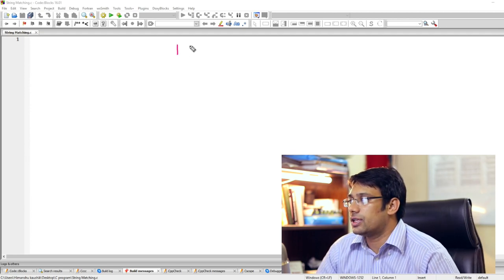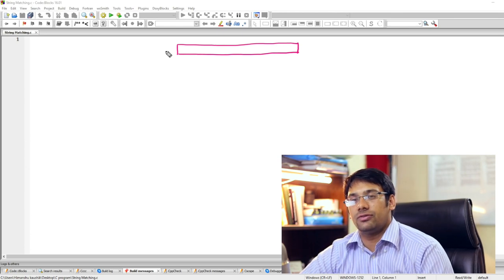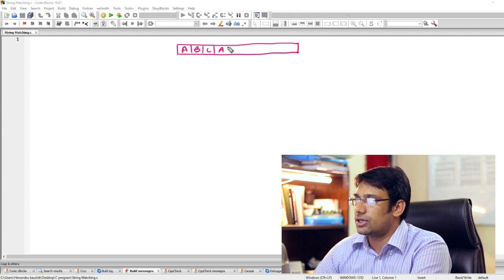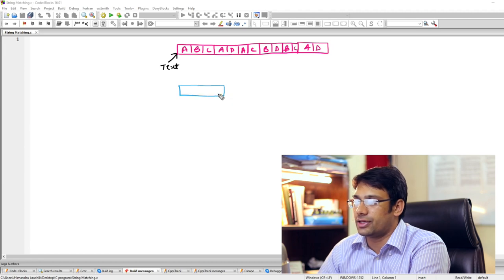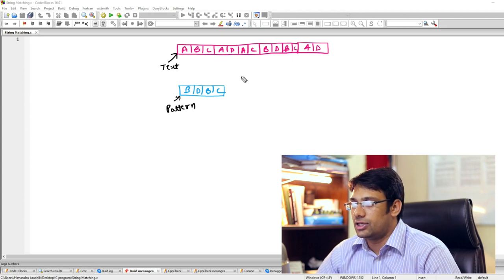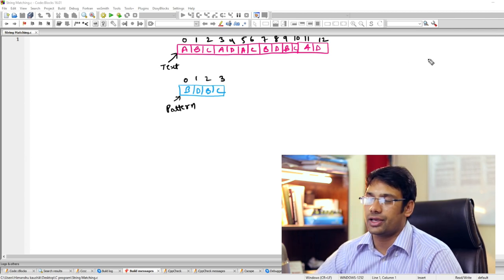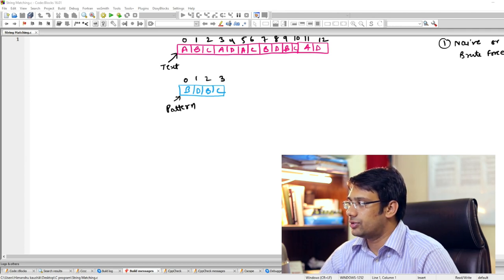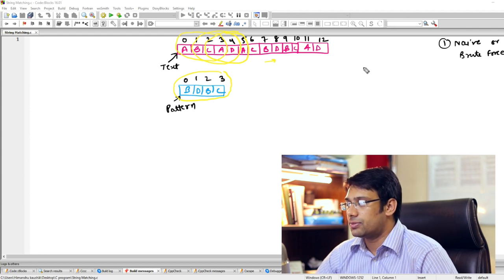Competitive Programming - Naive String Matching Algorithm